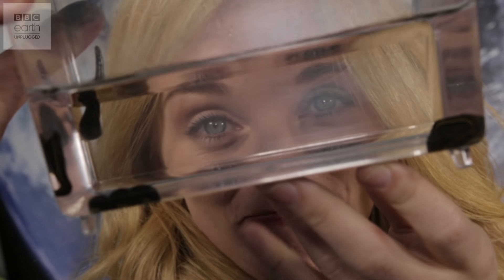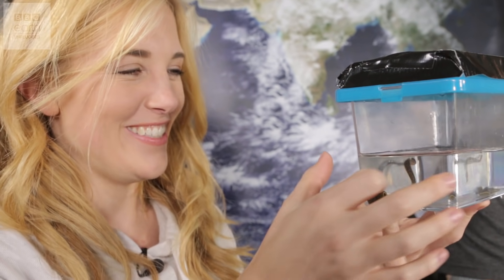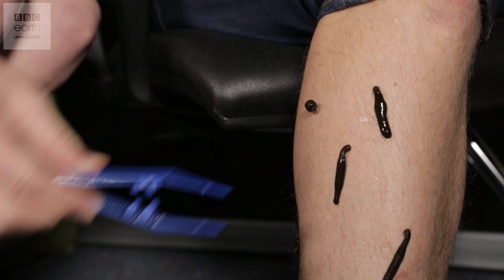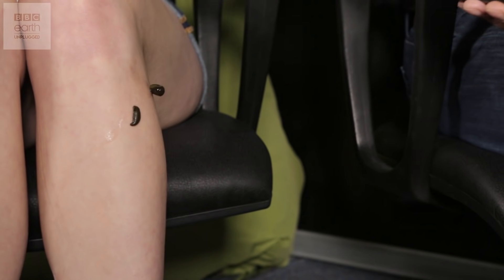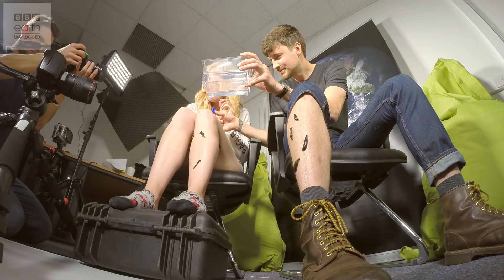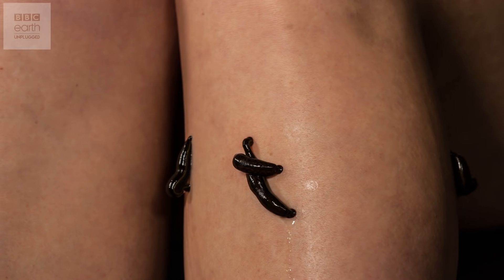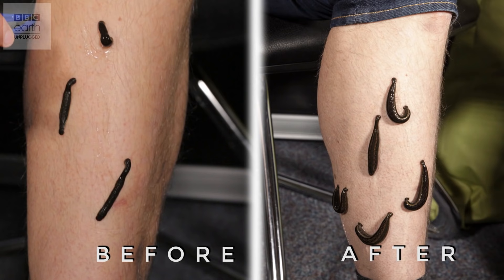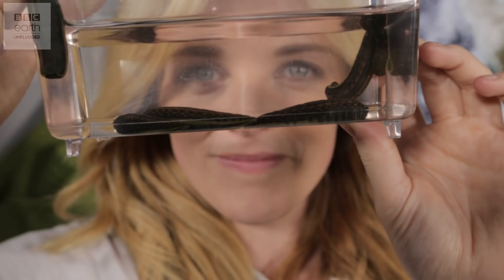Leeches Suck Maddie’s Blood! Time-Lapse | BBC Earth Explore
Warning, this film contains images of human blood. Humans have long had an unusual mutualistic relationship with leeches. Maddie puts herself forward to experience a leech suck for herself and we filmed this time-lapse!